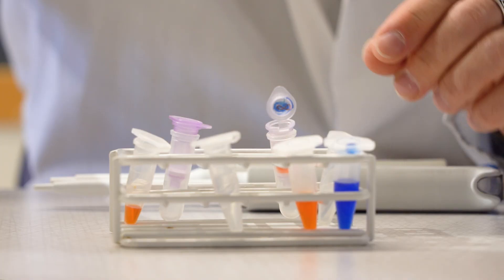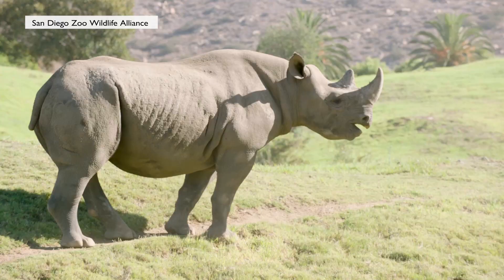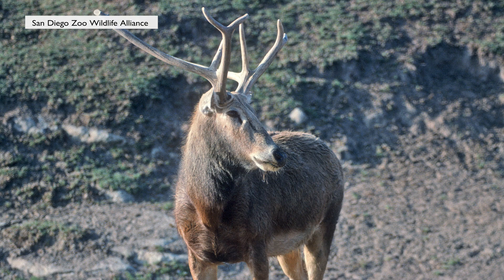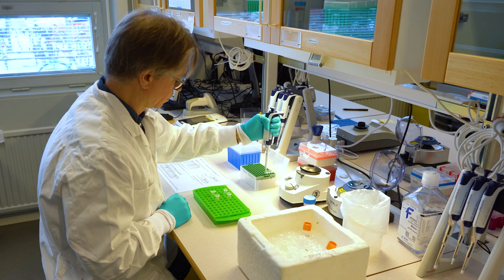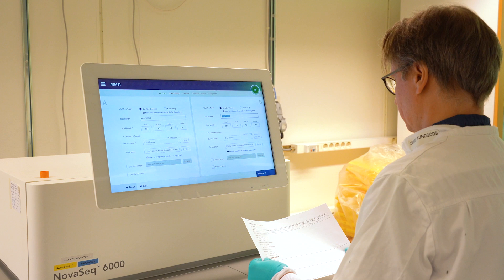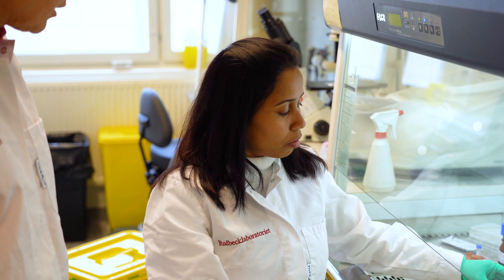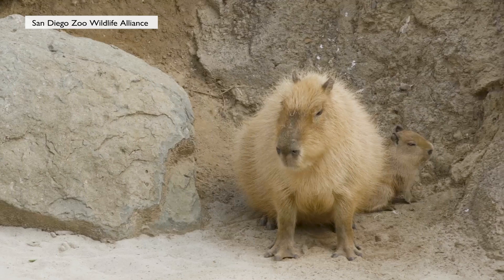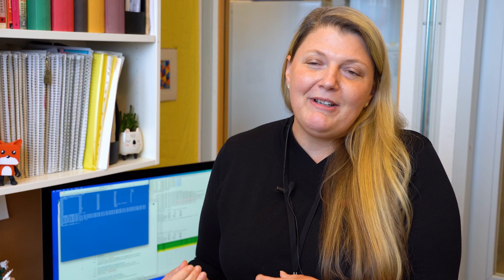Zoonomia – Hereditary Diseases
In the international Zoonomia Project, researchers have sequenced the genomes
of 240 different mammal species, including the human species. One of the goals is to study
hereditary disease in humans and animals. The researchers are trying to understand
why humans inherit disease and which parts of the genome that are causing these problems. By looking at the Zoonomia project data, they can see positions in the genome that have stayed the same over 100,000,000 years of evolution. They are probably functional and there for the regulatory elements that determine when proteins are made. For cancer, they could see that the mutations in those regulatory elements, not just in the protein-coding sequence,
can actually determine which genes run amok and cause cancer. The new findings
are already being used in cancer research, on brain tumours that affect children. Interviews with Kerstin Lindblad-Toh, Jennifer Meadows and Karin Forsberg Nilsson.